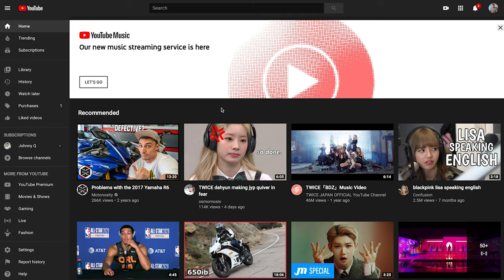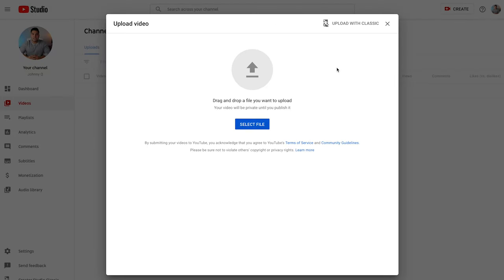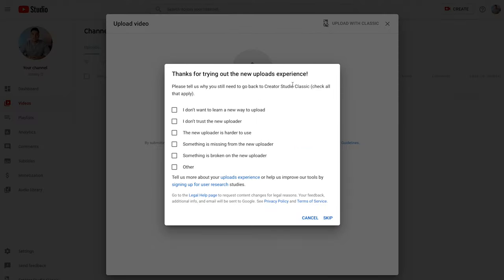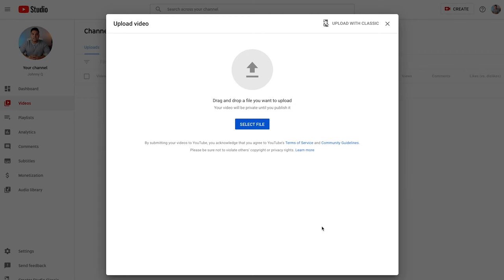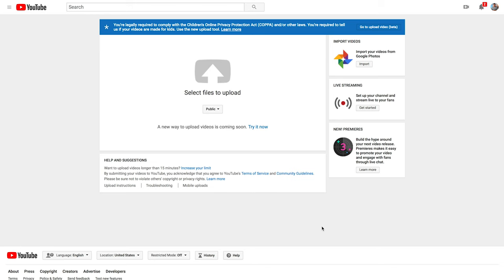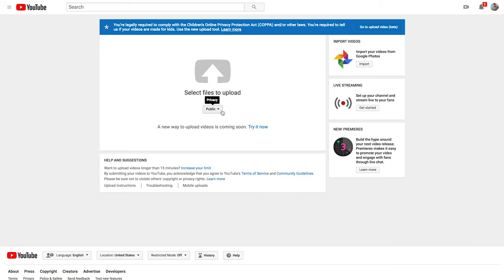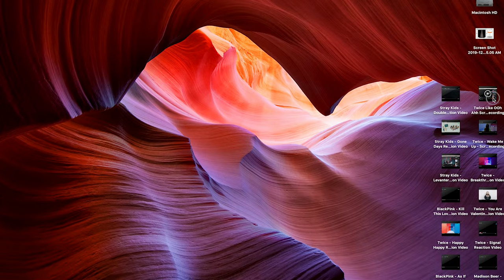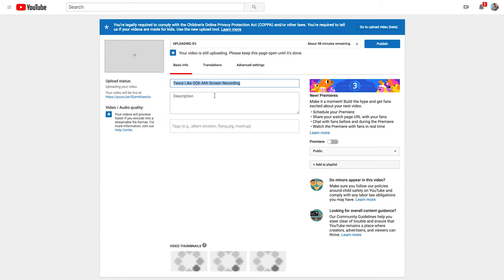How To Enable Your YouTube Comments On ALL Your Videos - If Your Comments Are Disabled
How To Enable Your YouTube Comments On ALL Your Videos

I noticed that every time I would upload a video the comment section would be disabled! Ugh! So frustrating, right? If you're like me, the comment section allows me to connect with my audience and new YouTube watchers. Because of the new YouTube guidelines, it's been hard to connect with my audience because the comment section was disabled. This is due to the rules YouTube has put in place. Because YouTube is trying to make the platform a more family friendly and kid friendly place they have opted to block the comment section.

In this video I show you a quick work around that might help you get back into action in the comment section! Let me know if works!